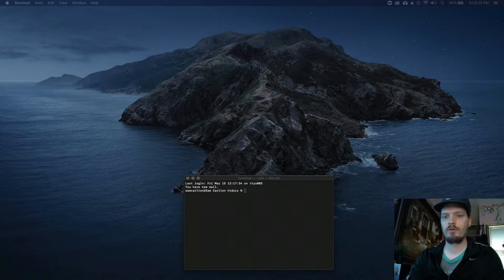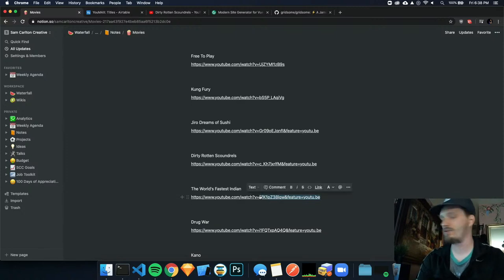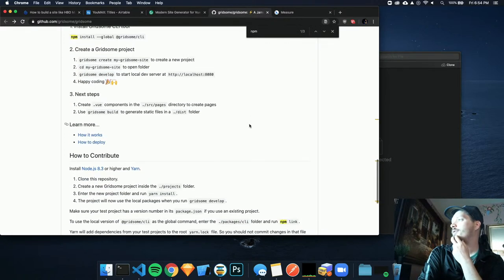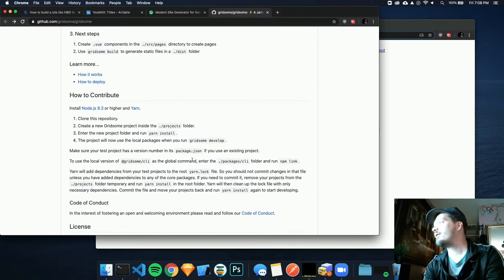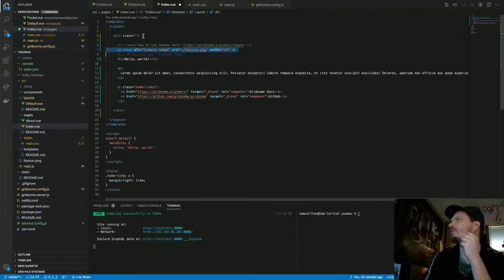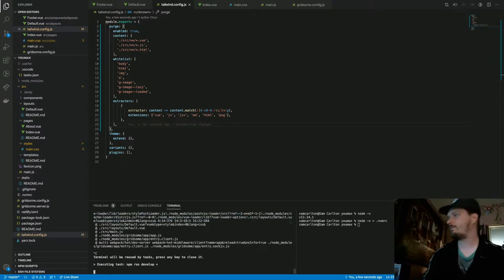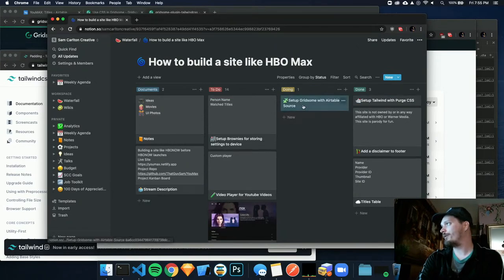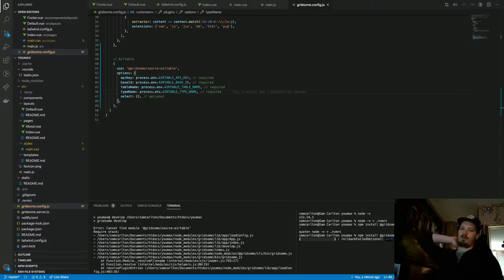Building a site like HBOMAX - Part 1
Building a site like HBOMAX before HBOMAX launches